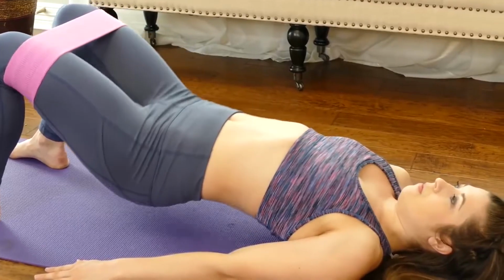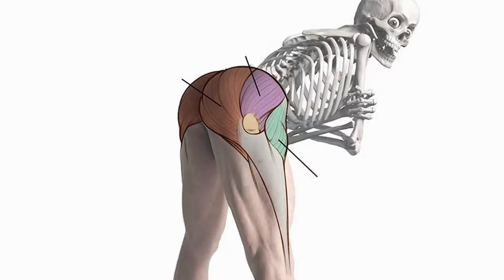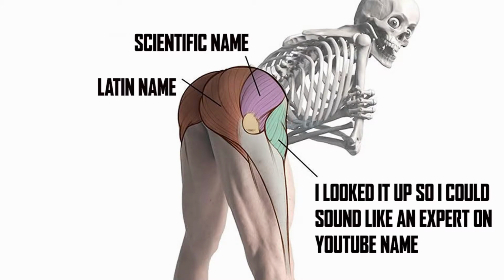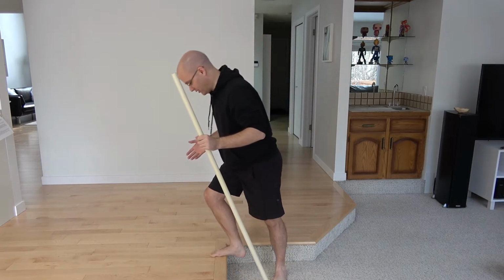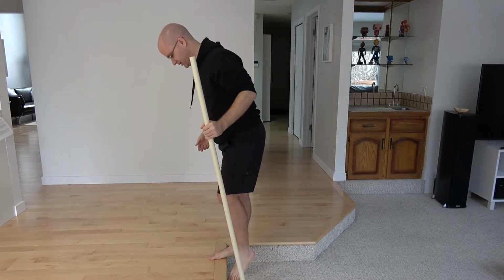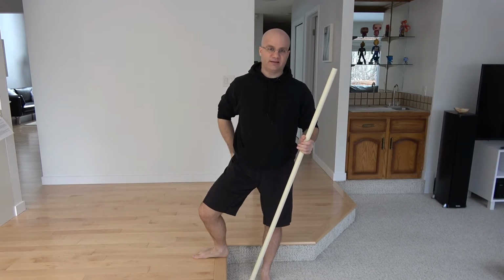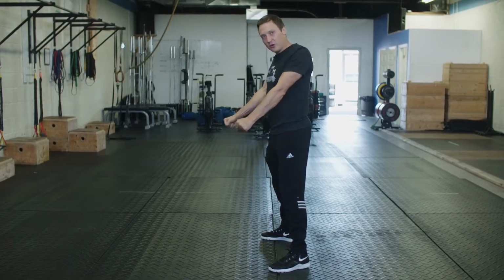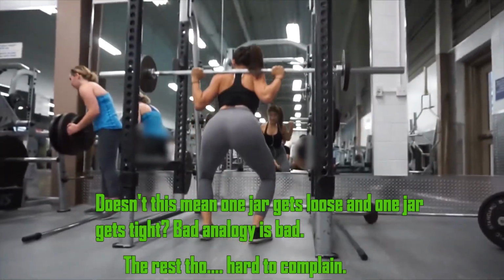How to Activate your Glutes! ONE simple thing YOU ALREADY DO EVERY DAY! Fix your squat!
We all know glute activation is important, but nobody really seems to understand how to teach it, or why they're using the queues they're using.